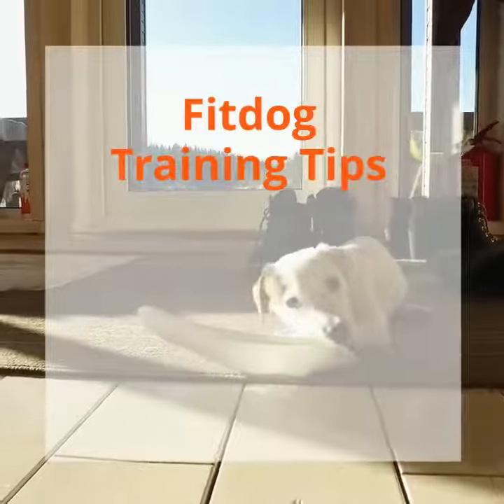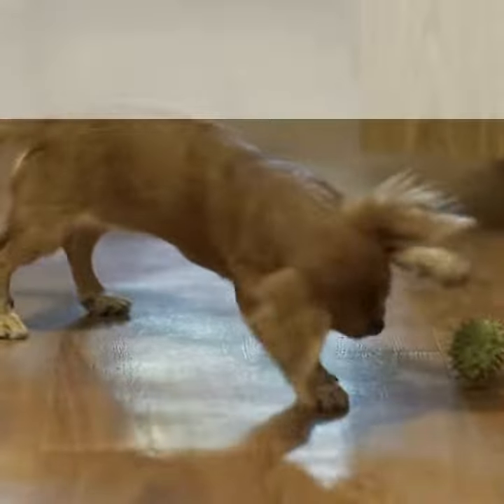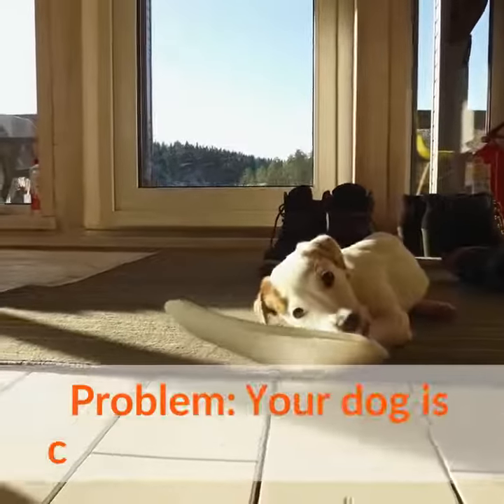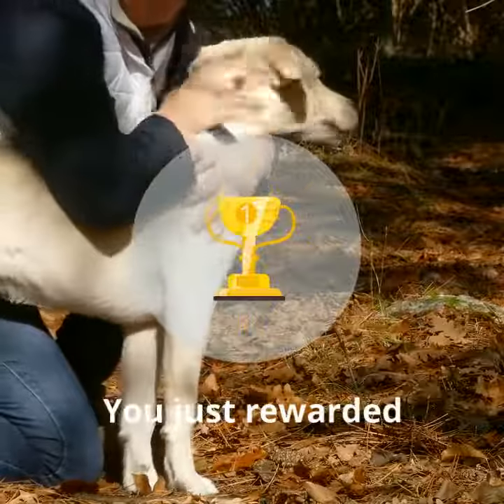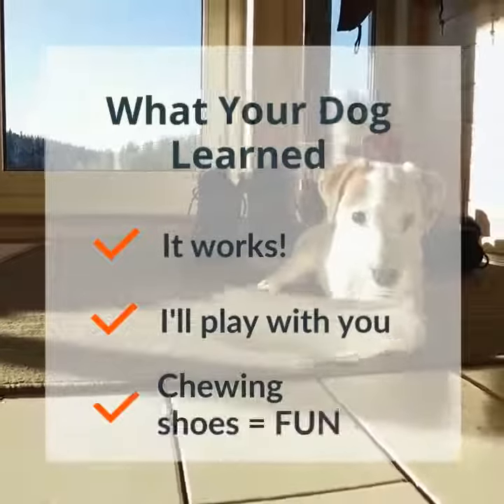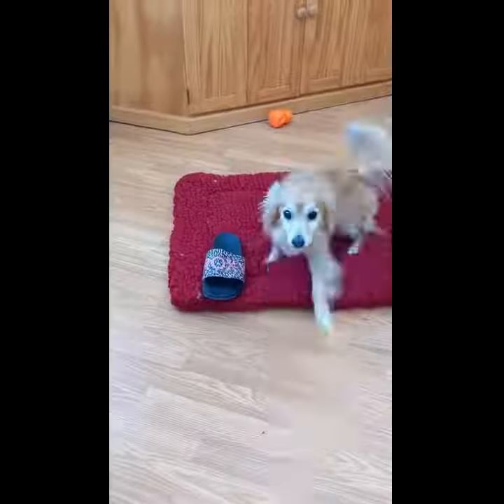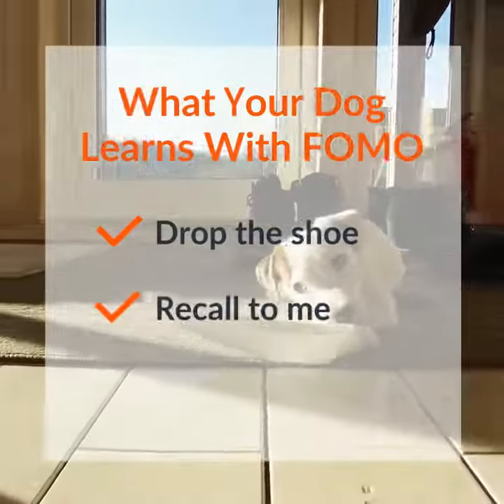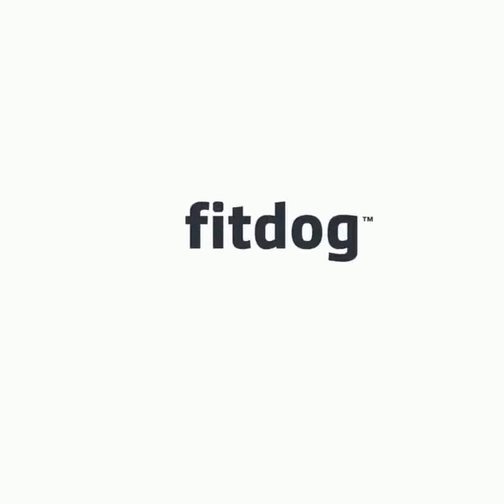Stop Your Dog From Destroying Your Stuff with FOMO | Fitdog | Dog Training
How to use FOMO to stop your dog from chewing or doing other destructive behaviors. Simple technique that works!